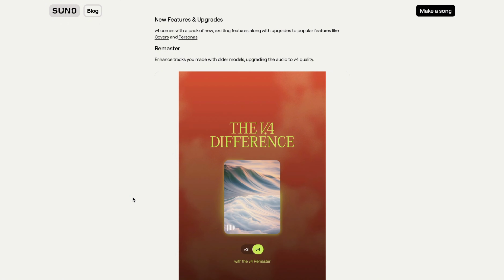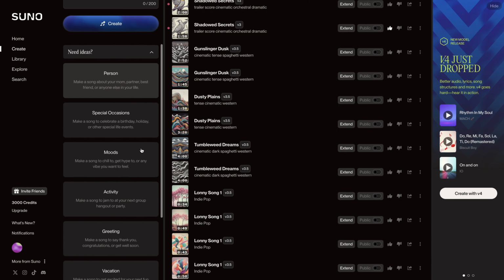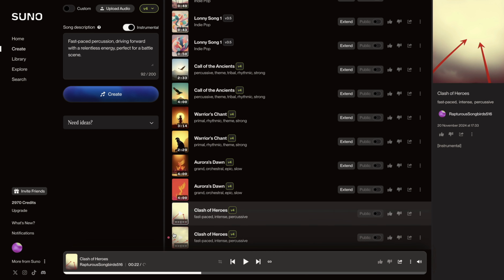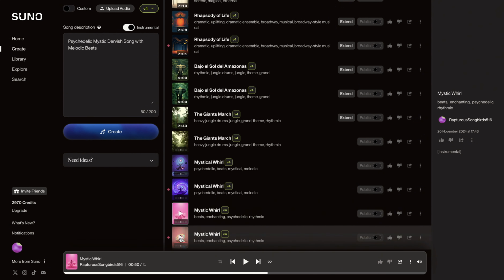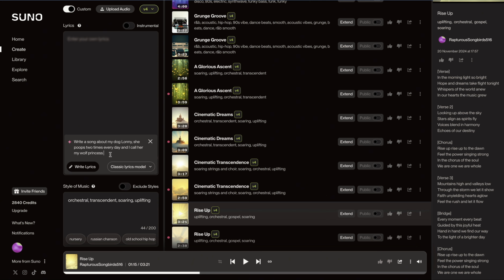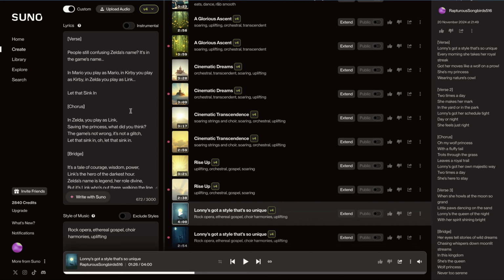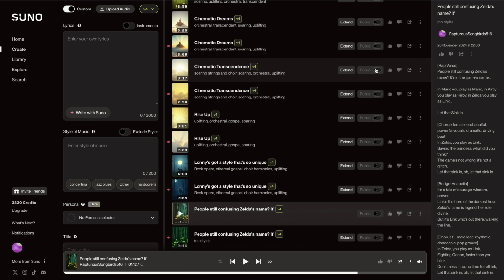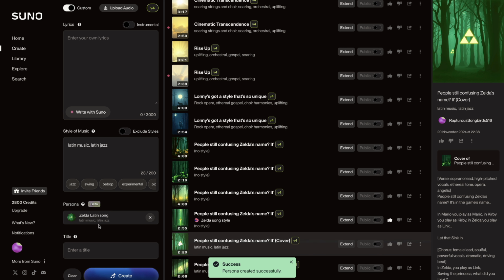Natural-Sounding AI Music You Would Actually Listen To? (Full Tutorial)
Discover Suno Version 4: The AI Music Generator That Sounds Natural! 🎶

In this tutorial, we dive deep into Suno’s latest flagship update—Version 4. Explore how this popular AI music generator has evolved to produce natural-sounding music you’ll actually want to listen to!

What You’ll Learn:

- Remastering Old Tracks: See how to upgrade your Version 3 songs with improved audio quality and crisper vocals.
- New Features & Upgrades: Test out the enhanced lyrics writing, covers, and personas features.
- Basic vs. Custom Prompting: Understand the differences and unleash your creativity with detailed prompts.
- Creating Diverse Music Styles: Generate cinematic music, 80s synthwave, 90s grunge, Broadway-style musicals, and more.
- Using Vocal Tags & Metadata: Learn to structure your lyrics and influence vocal styles.
- Cover & Persona Features: Transform your songs into new styles and save personas for consistent creations.
- Multilingual Support: Discover how to create songs in over 50 languages with Suno.

Whether you’re a music enthusiast, producer, or just curious about AI-generated music, this tutorial has something for everyone.

CHAPTERS:

0:00 Intro & What's New on Suno V4?
2:29 Difference Between Basic Prompting & Custom Prompting
3:05 Basic Prompting
10:06 Custom Prompting
17:06 Cover Feature
19:15 Persona Feature